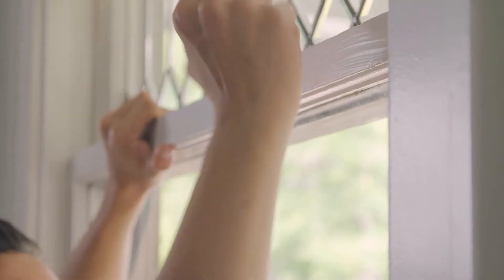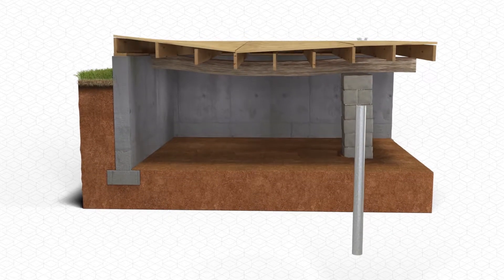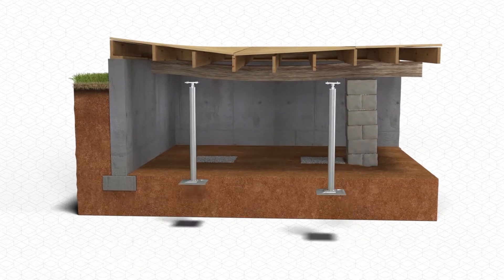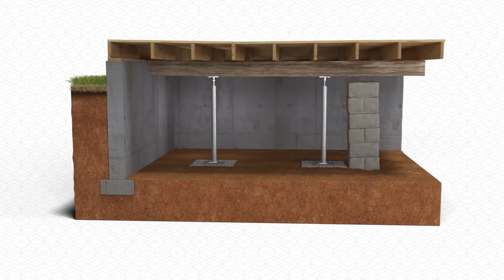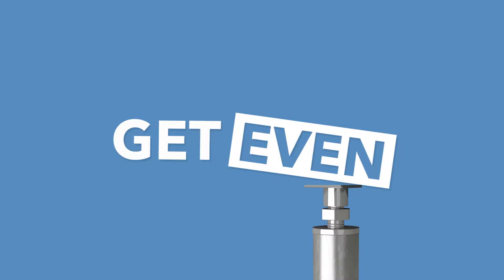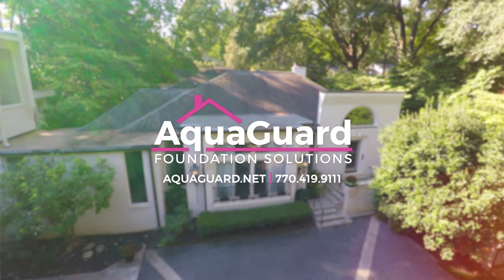AquaGuard "Get Even - Baby Slide"